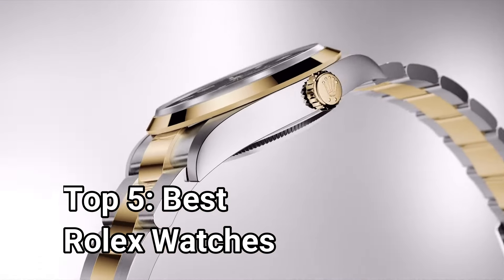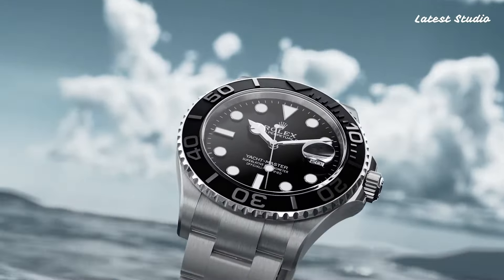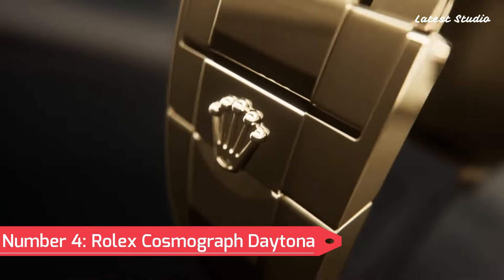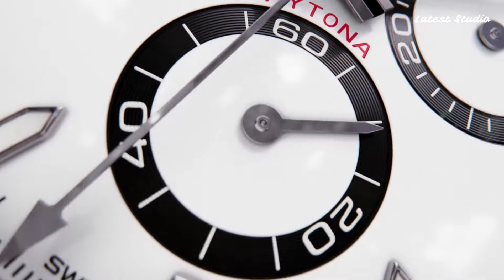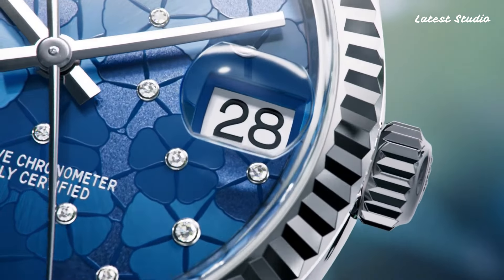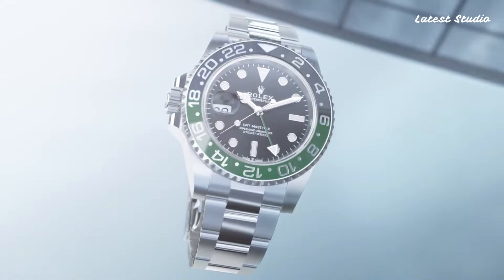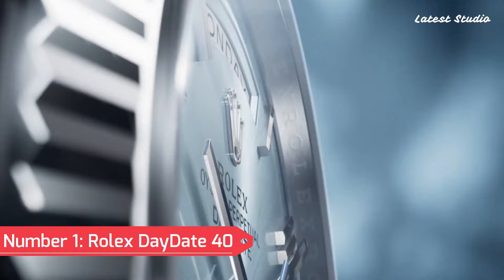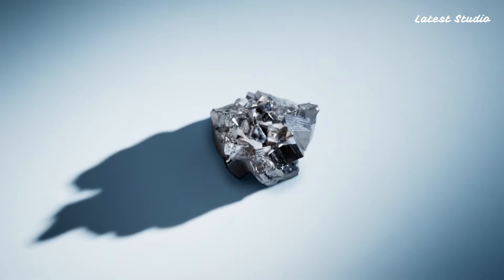Top ROLEX Watches of 2024: The Watch I've Been Dreaming of Is HERE!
🔥💎 Unleash Timeless Elegance: Top Rolex Watches You Need NOW! 💎🔥

🌟 Dive into Luxury: Rolex, the epitome of prestige and style, unveils its most iconic timepieces yet! From the boardroom to the red carpet, these watches are your ultimate statement of sophistication.

👑 Rule with Rolex: Elevate your wrist game with the timeless allure of the Rolex Submariner. Crafted with precision and finesse, its sleek design and unparalleled functionality make it a must-have for any modern trendsetter.

💼 Boss Up: Command attention with the Rolex Datejust. Its classic appeal combined with cutting-edge technology ensures you stand out in every setting. Perfect for the power players who demand nothing but the best.

✨ Shine Bright: Embrace luxury like never before with the Rolex Day-Date. Adorned with diamonds and crafted with perfection, it's the ultimate symbol of success and refinement. Make every moment sparkle with its irresistible charm.

⌚️ Timeless Tradition: Experience heritage redefined with the Rolex GMT-Master II. As versatile as it is iconic, this masterpiece seamlessly blends style with functionality, catering to the jet-setters and adventurers alike.

🔥 Don't miss out on the opportunity to own a piece of history. Whether you're a connoisseur or a newcomer to luxury watches, Rolex has something for everyone. Elevate your style, elevate your status—get your Rolex today! 💫